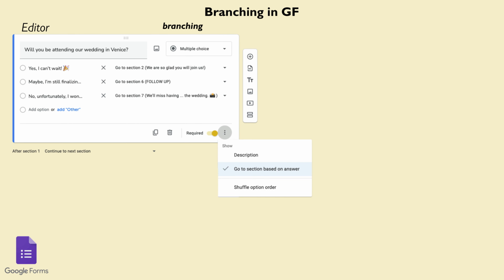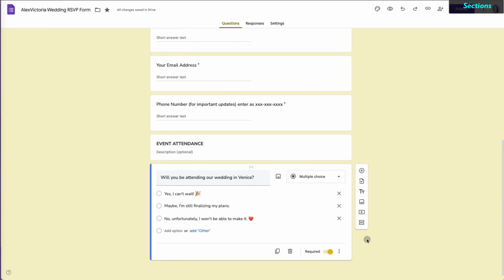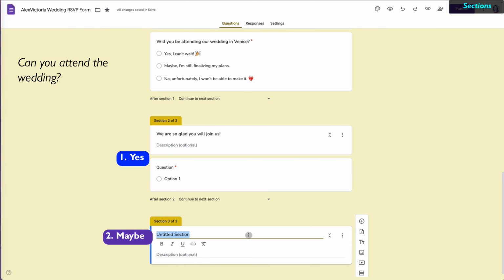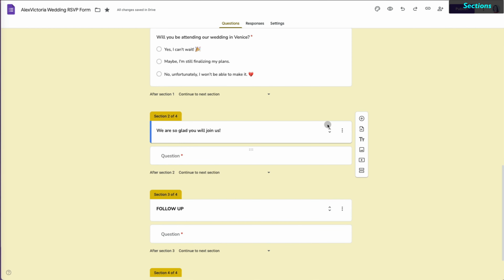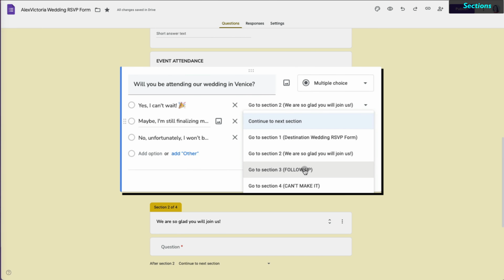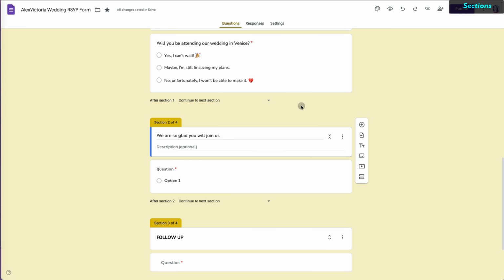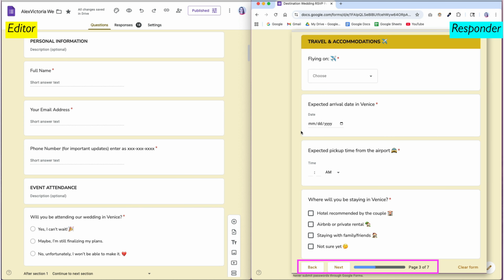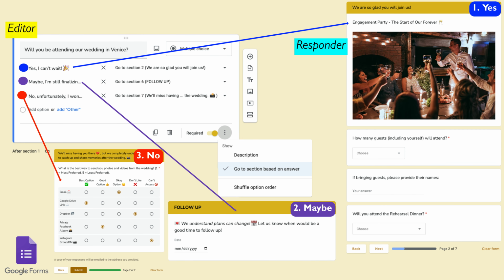How to Add Conditional Logic to Google Forms (Branching & Sections)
● Learn how to use branching in Google Forms to show different questions based on each respondent's answer — perfect for surveys, RSVPs, and more. This quick tutorial walks you through setting up sections and conditional logic step by step.

What we will cover:
● What branching (conditional logic) is
● Real-world wedding RSVP example (Yes / Maybe / No paths)
● Creating sections to support branching
● Linking answers to sections with "Go to section based on answer"
● Setting where each section continues
● Two question types that support branching: multiple choice & dropdown
● Progress bar & "Next" button experience for responders

📂 Google Form Wedding RSVP 🆃🅴🅼🅿🅻🅰🆃🅴 on 🅴🆃🆂🆈